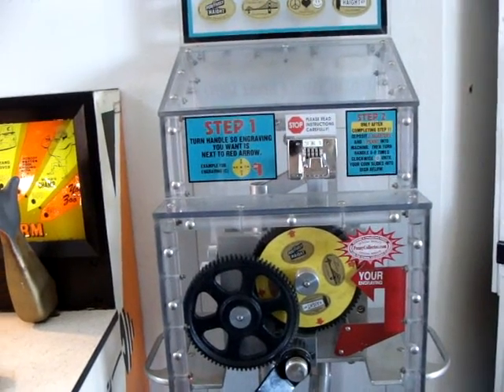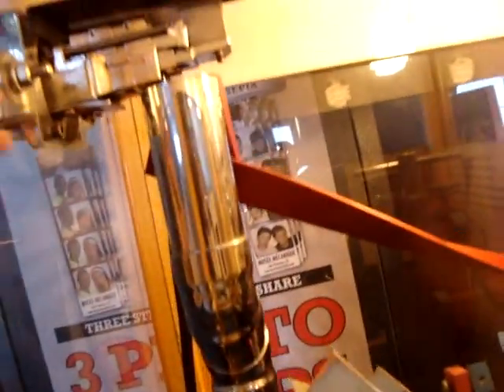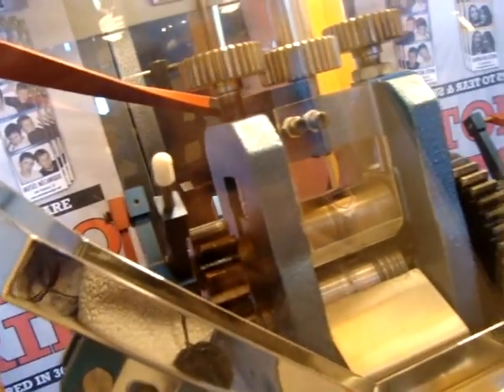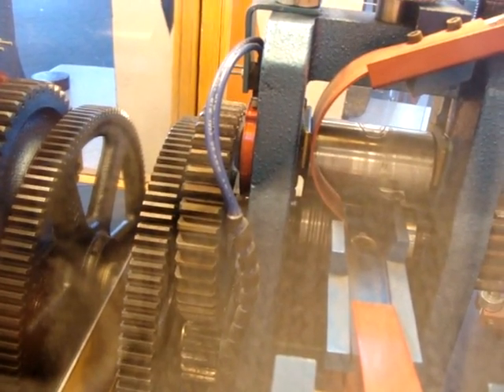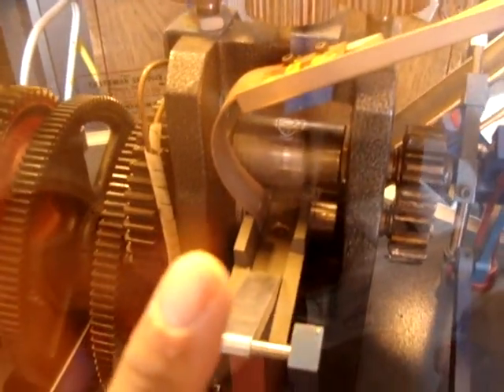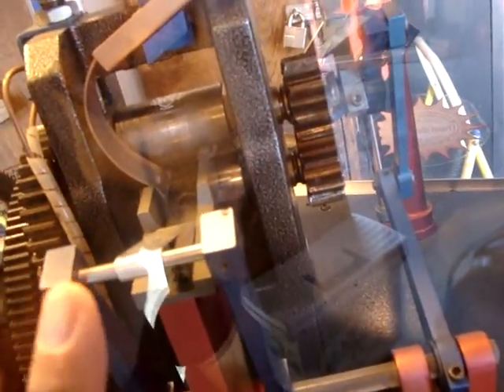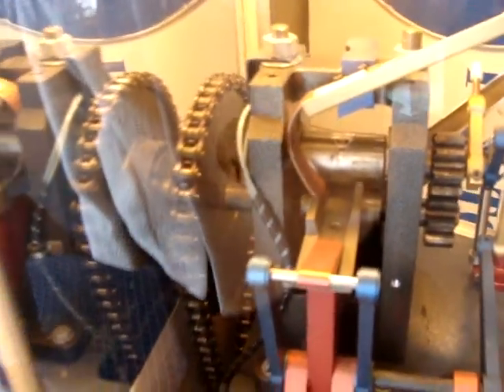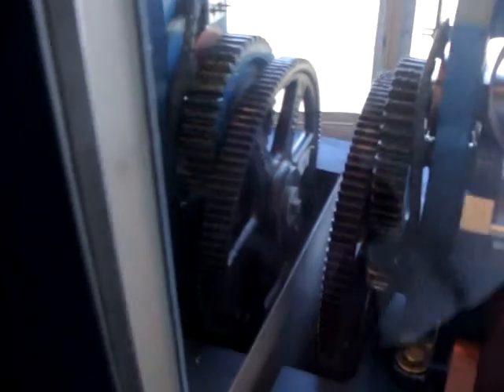Mechanics of penny pressing machines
Penny pressing machines are very cool. Here I look at a few a little more closely.